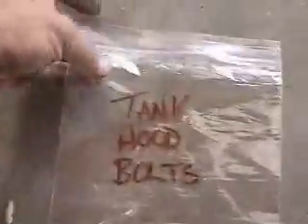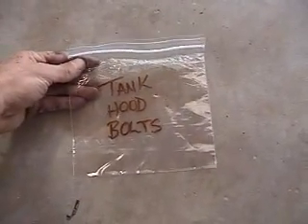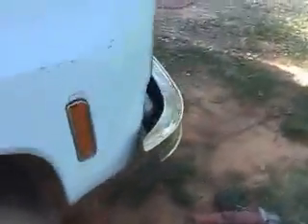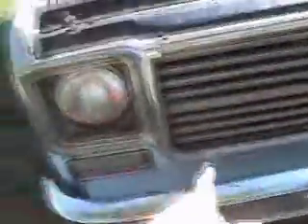BBHR PROJECT TANK PART 2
DAN BEGINS THE WORK ON PROJECT TANK, THAT IS GOING TOO BE UP FOR SALE AFTER IT IS DONE.